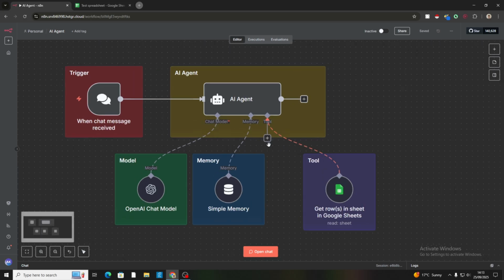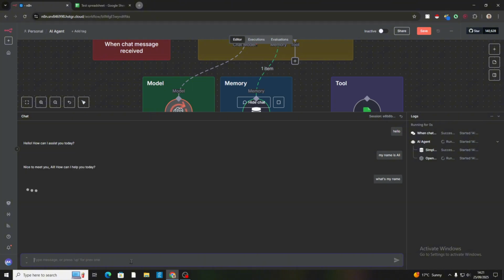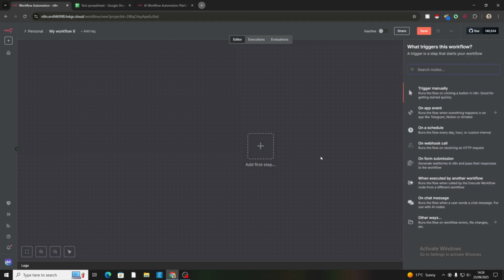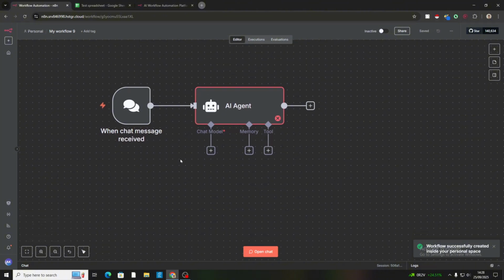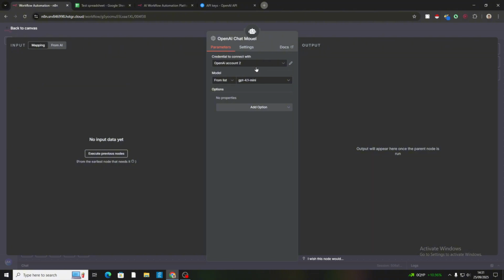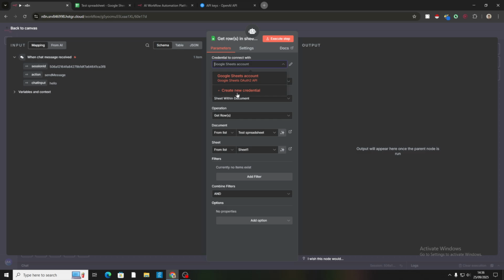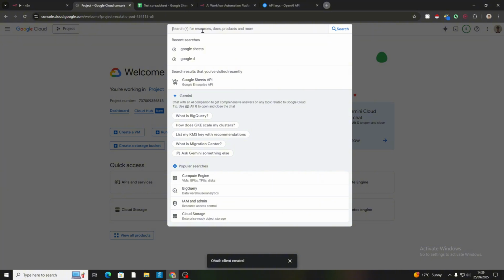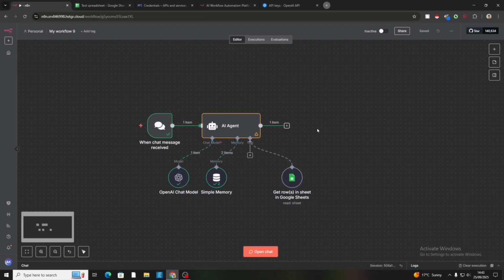Build Your First n8n AI Agent With No Coding Experience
Learn how n8n AI agents work and build your own without writing a single line of code. Perfect for beginners who want hands-on AI automation.